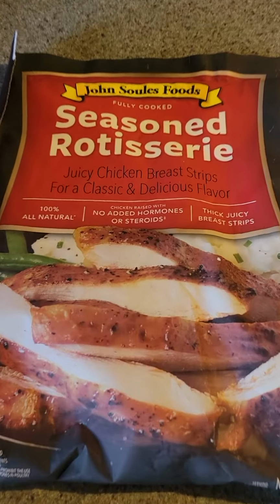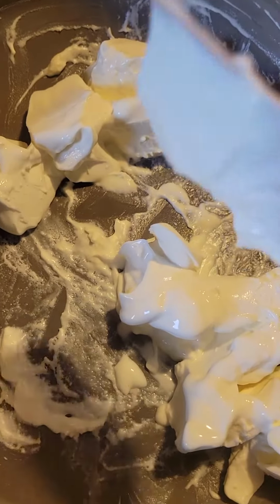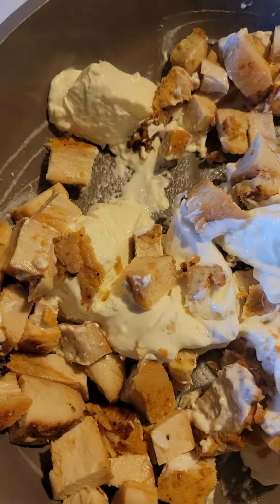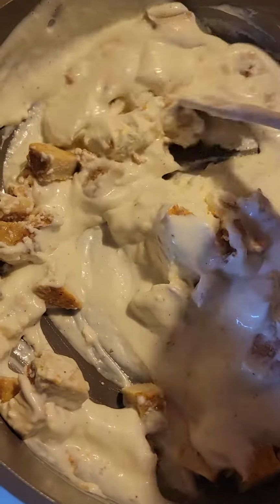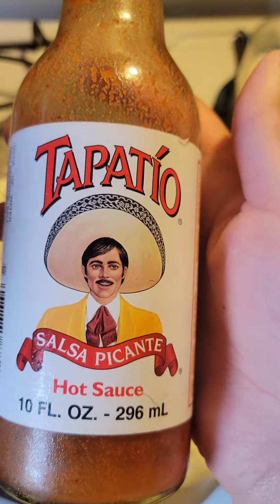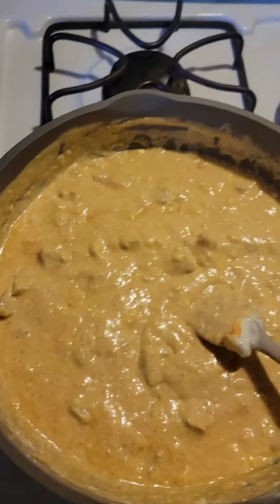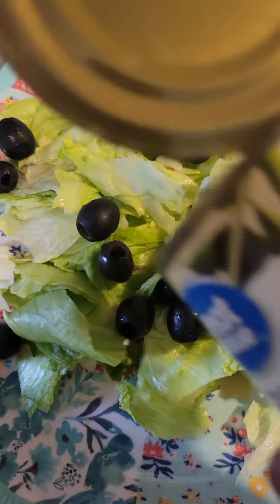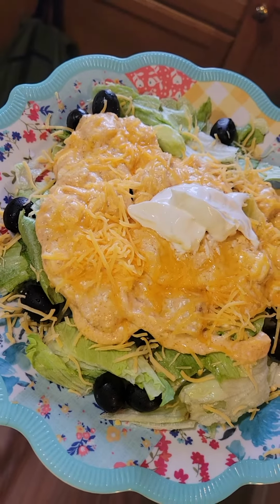Buffalo chicken salad.